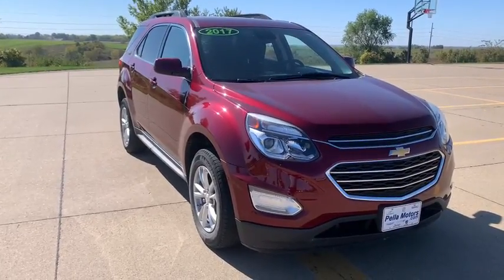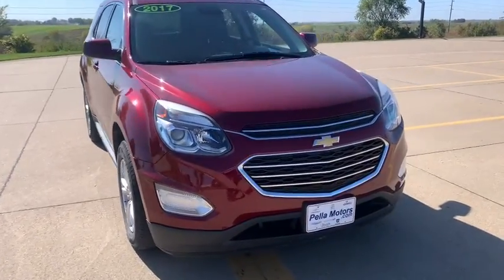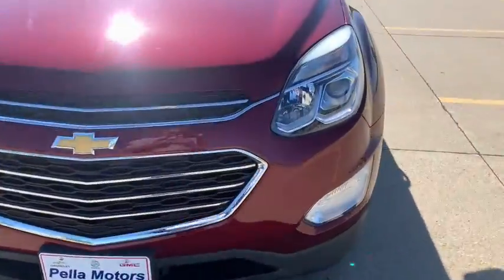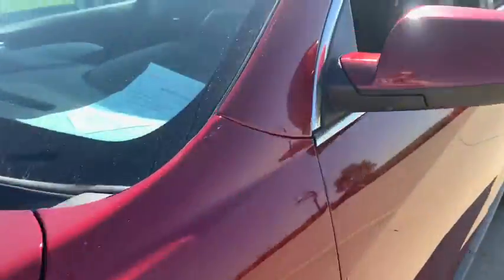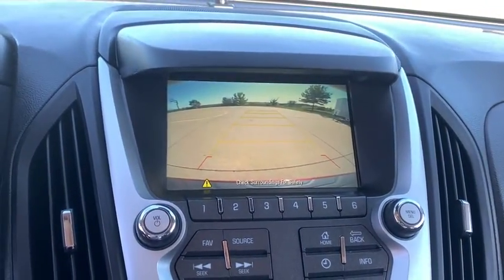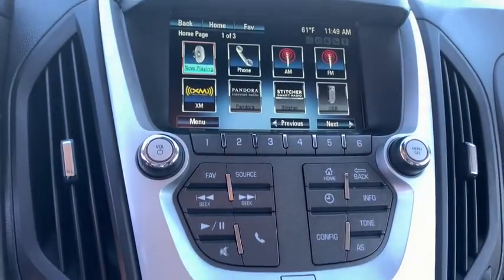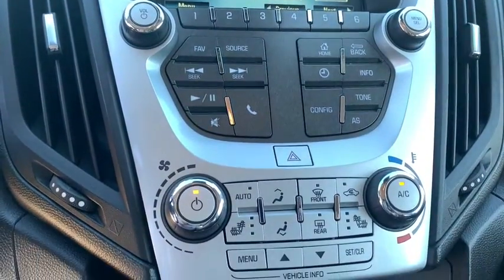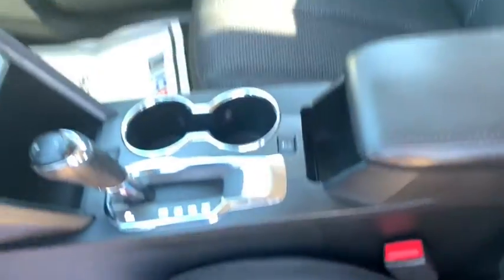2017 Chevrolet Equinox Knoxville, Pella, Oskaloosa, Ottumwa, Pleasant Hill, IA 023830A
Siren Red Tintcoat Used 2017 Chevrolet Equinox available in Pella, Iowa at Pella Chevy Buick GMC. Servicing the Knoxville, Oskaloosa, Ottumwa, Pleasant Hill, IA area.

At Pella Motors our vast selection of Pre-Owned vehicles along with competitive pricing and financing options equals great deals and savings for you!Recent Arrival! Odometer is 4279 miles below market average! 2017 Chevrolet Equinox LT 1LT Siren Red Tintcoat 2017 Chevrolet Equinox 4D Sport Utility LT 2.4L 4-Cylinder SIDI DOHC VVT 6-Speed Automatic with Overdrive FWDAs the owner of Pella Motors, Craig Ford strives to be an active member of the surrounding communities and is constantly active in different community events. Pella Motors is a family owned dealership, which is shown in our small town atmosphere at the dealership. Craig is a Veteran of the U.S. Army and proudly supports our troops and veterans.Reviews:* Backseat has plenty of space and slides/reclines for added comfort; optional V6 engine provides quick acceleration; interior stays quiet at speed; rides smoothly on rough roads. Source: EdmundsAwards:* JD Power Dependability Study * 2017 KBB.com 10 Most Awarded Brands